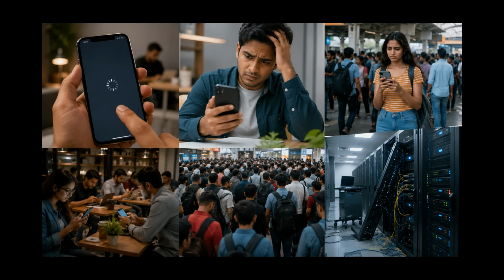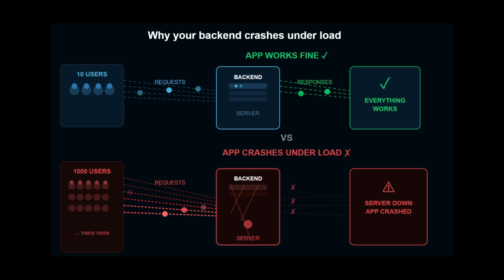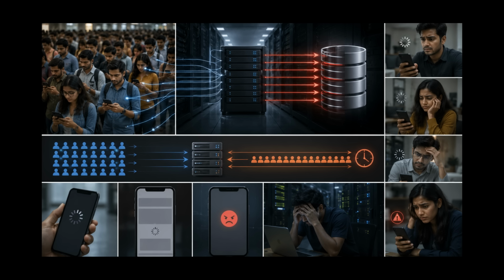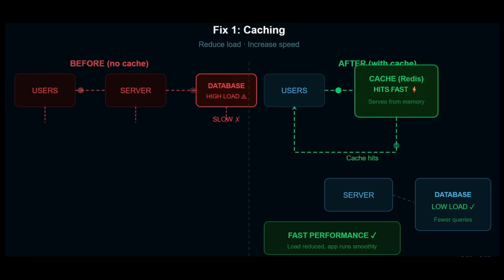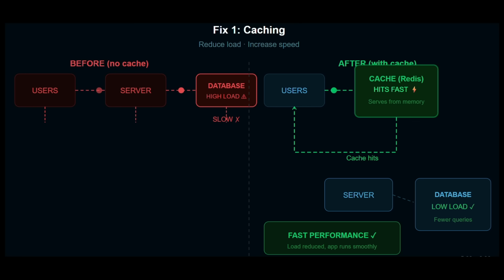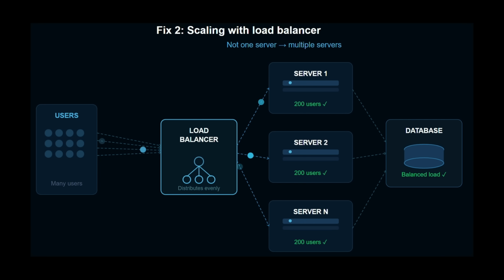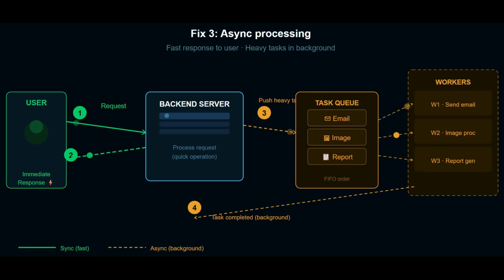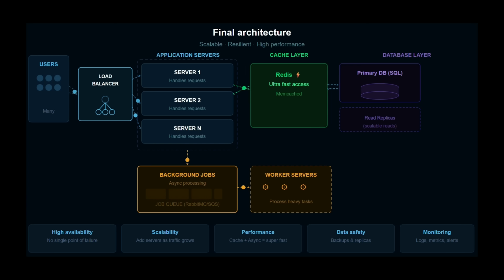Why Apps Crash When 1000+ Users Login at Once 🤯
Why do apps suddenly crash when thousands of users join at the same time? 🤯

In this video, you'll learn how real backend systems scale using:

✅ Caching
✅ Load Balancers
✅ Distributed Systems
✅ Async Processing
✅ Queues like Kafka & RabbitMQ

We’ll understand:
• Why servers fail under heavy traffic
• How requests flow through backend systems
• Why databases become bottlenecks
• How companies scale applications in production

Perfect for:
🚀 Backend Developers
🚀 System Design Beginners
🚀 Python Developers
🚀 Software Engineers
🚀 Interview Preparation

Technologies & Concepts:
Django, FastAPI, Backend Scaling, Load Balancing, Redis Cache, Kafka, RabbitMQ, Distributed Systems, System Design